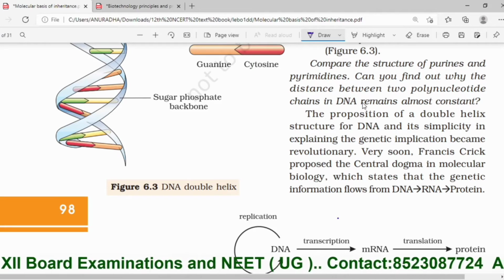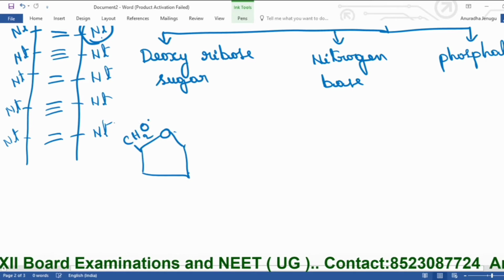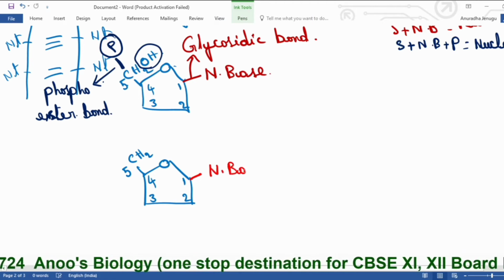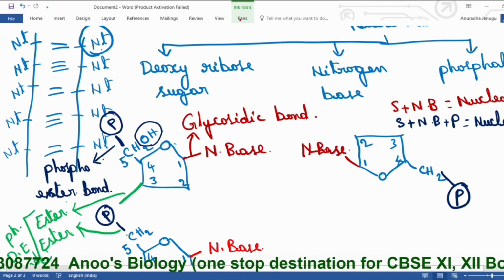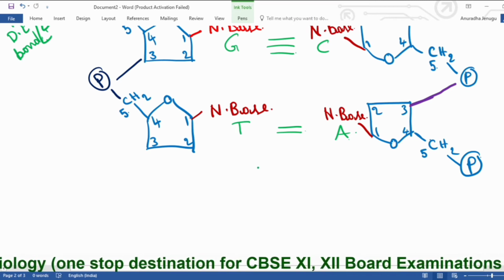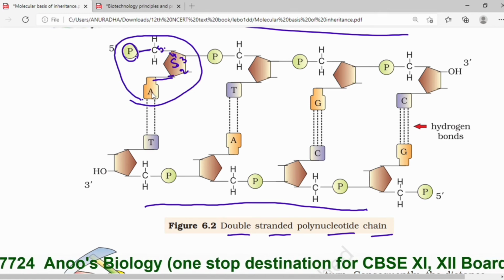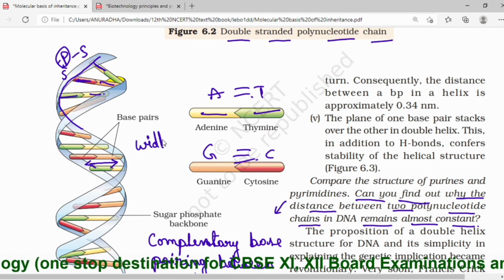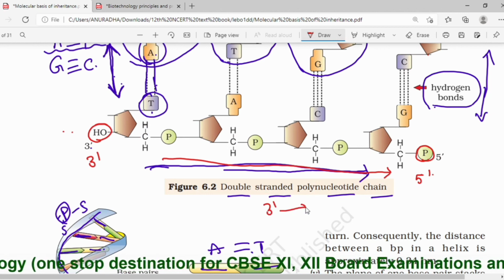Why distance between two strands of ds DNA remains almost constant//5'-----3' & 3'------5' polarity